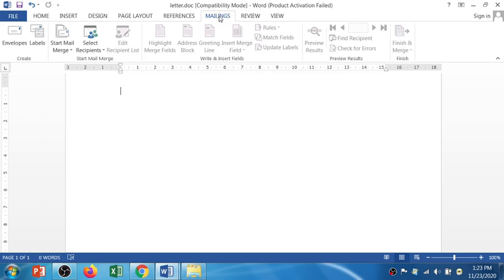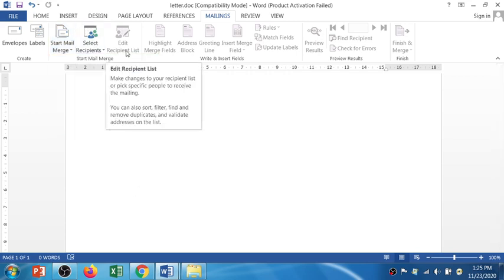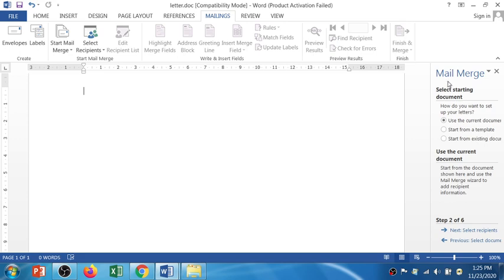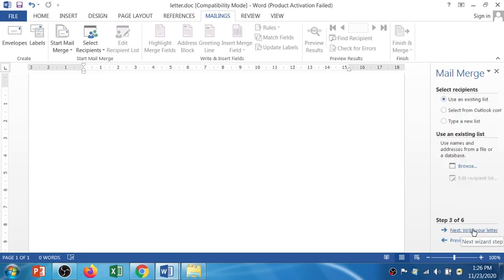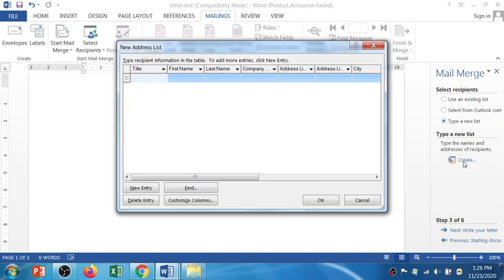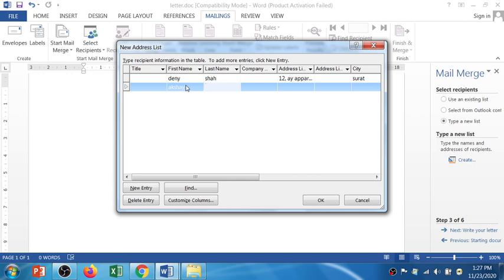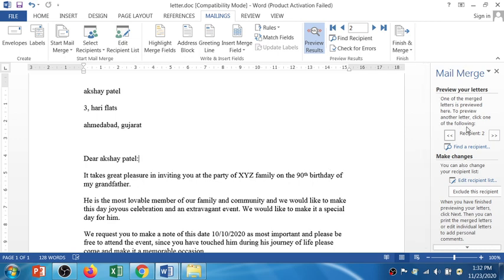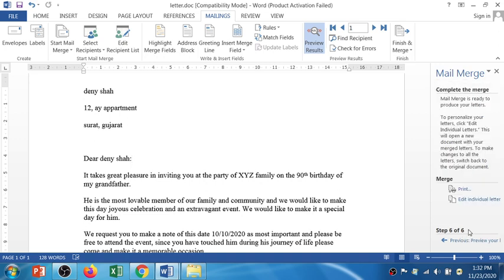how to create mail merge in ms-word